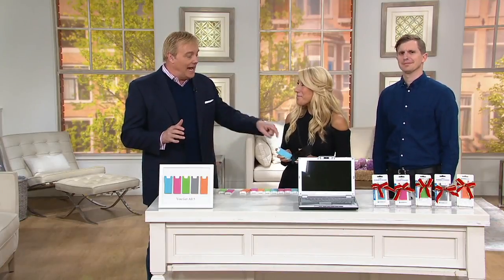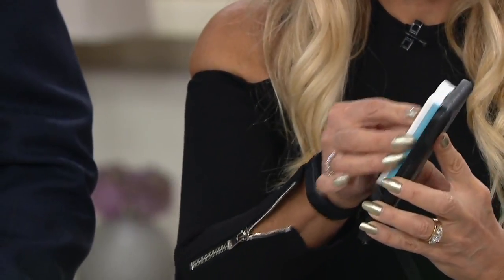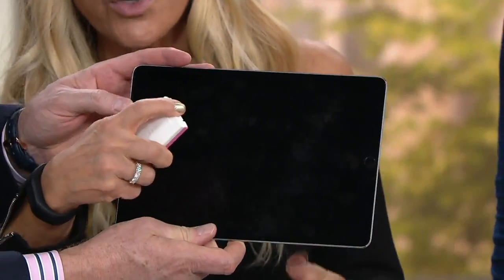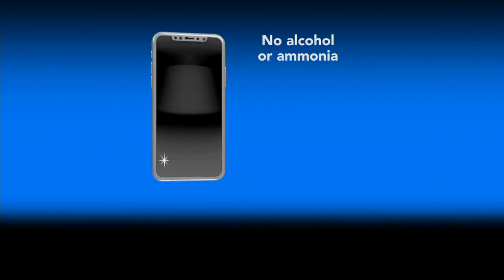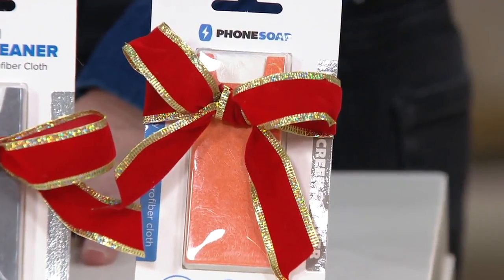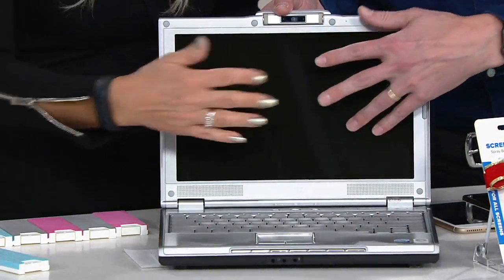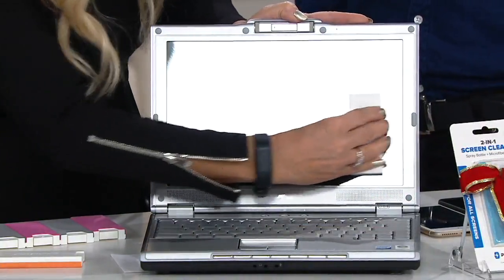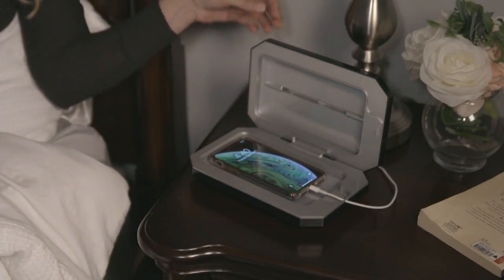Set of 5 Phone Shine Screen Cleaners by Lori Greiner on QVC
Set of 5 Phone Shine Screen Cleaners by Lori Greiner

Tired of smudgy screens? Clean them with ease with this set of five portable Phone Shine screen cleaners. Spray, wipe, and you're ready to swipe. From Lori Greiner.